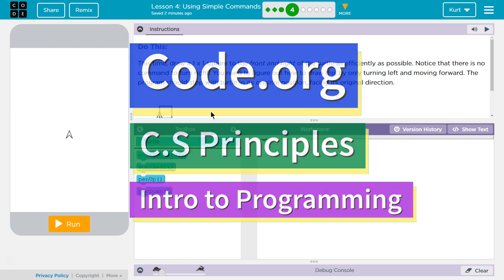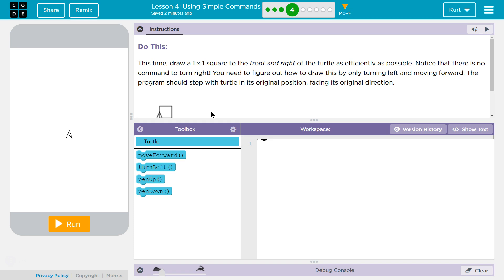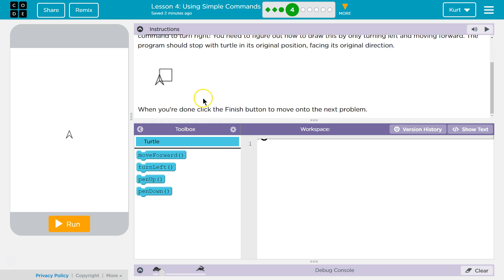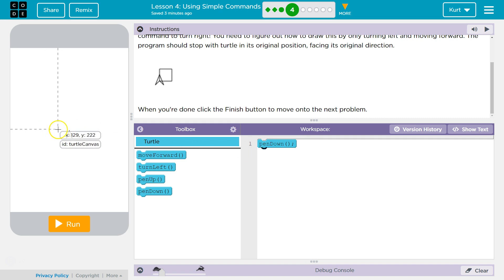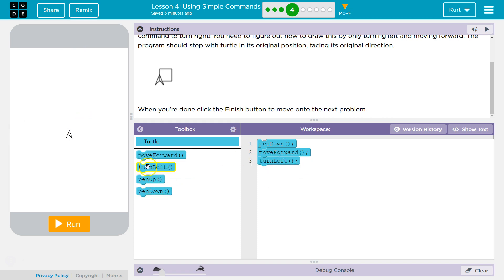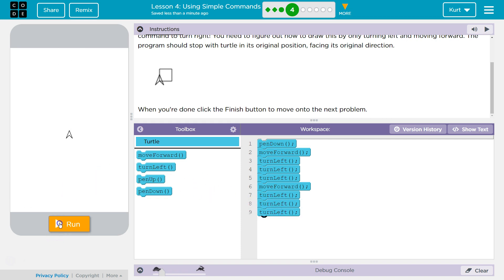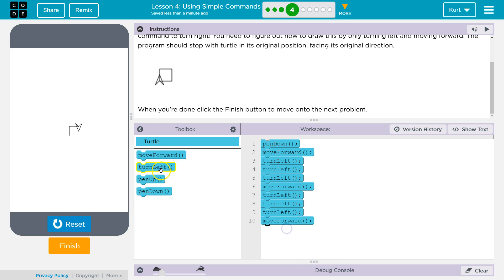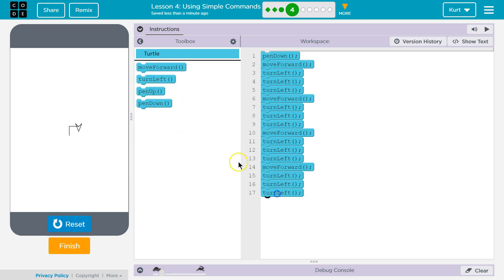Using Simple Commands Lesson 4.4 Tutorial with Answers Code.org CS Principles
Using Simple Commands, lesson 4 from Intro to Programming, unit 3 of Code.org's C.S. Principles course, is often used in AP Computer Science classrooms. Each part of the course challenges students to accomplish a new task while learning principles of computer science. In this video I walk through step-by-step how to get the right answer for this puzzle. Tutorials for other lessons is linked below.